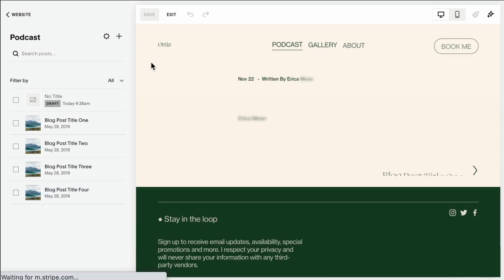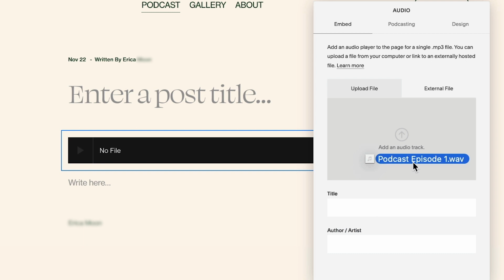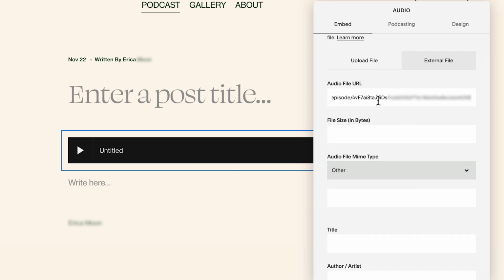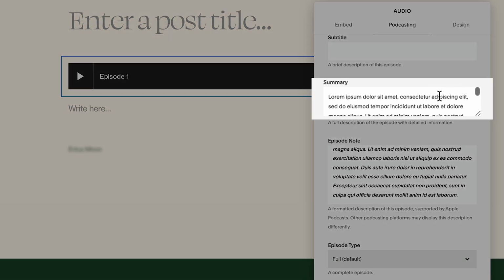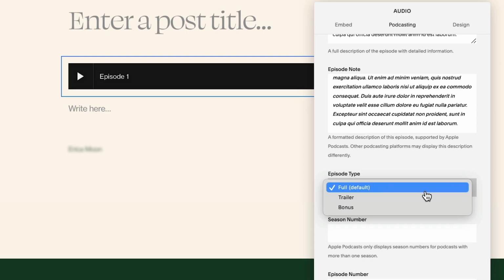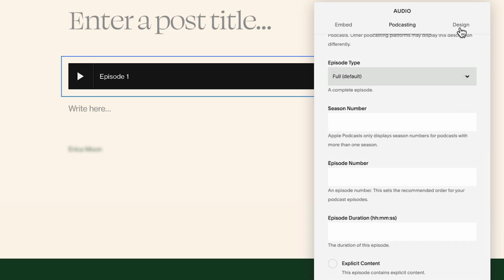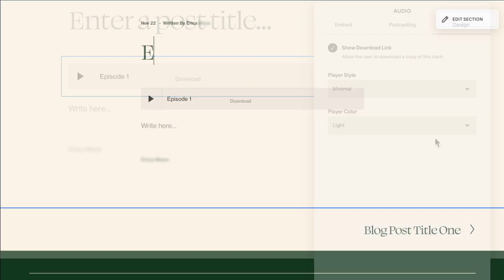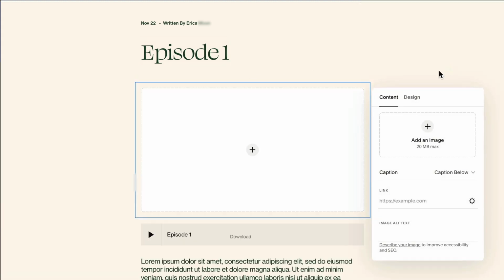Podcasting Tutorial | Squarespace 7.1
You can use Squarespace to create and manage podcasts. Your built-in RSS feed lets you publish to Apple Podcasts and other podcast services, while your website can help listeners find archived episodes, show notes, and more information about the podcast.